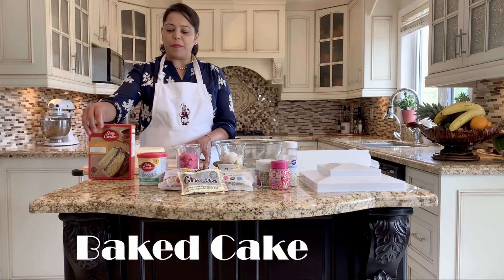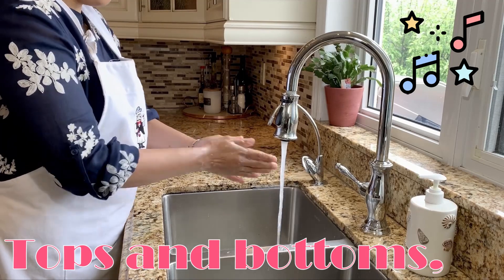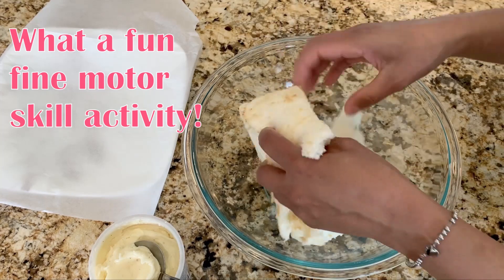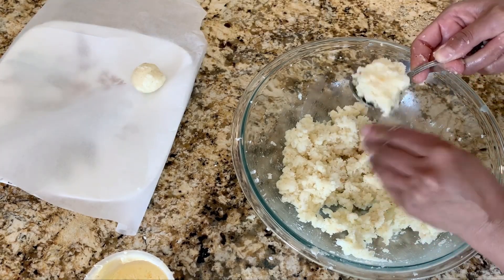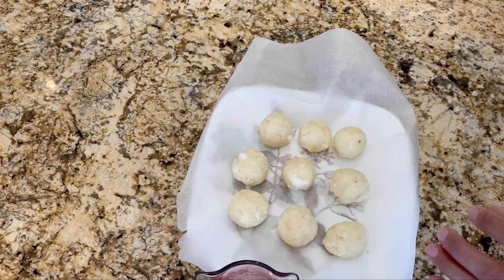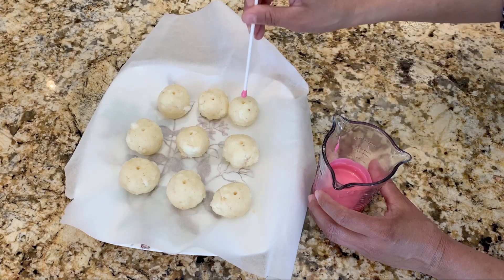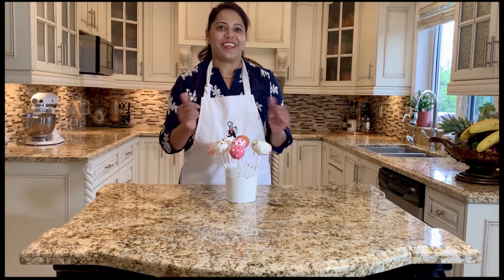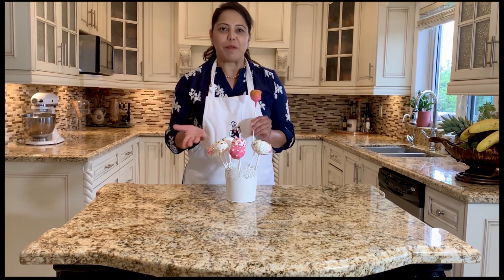Homemade Cake pop with Romanie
Join Romanie for a fun and easy recipe to try at home!

The George Hull Centre actively creates programs designed to support small children as they develop such as our Cooking Series!

The Video Content Has been made available entertainment and educational purposes only.